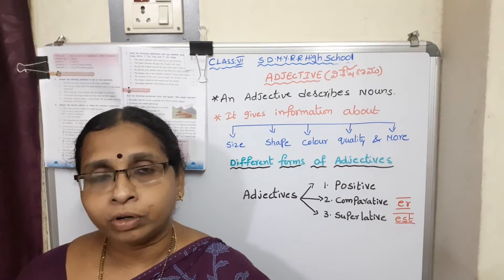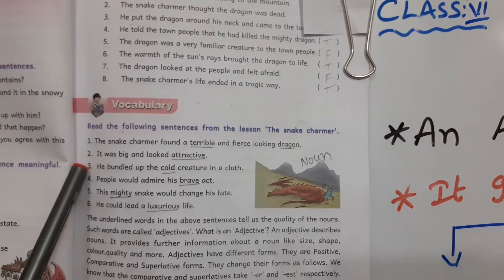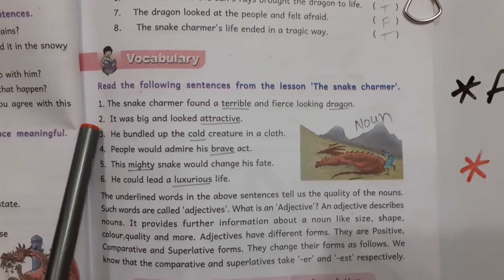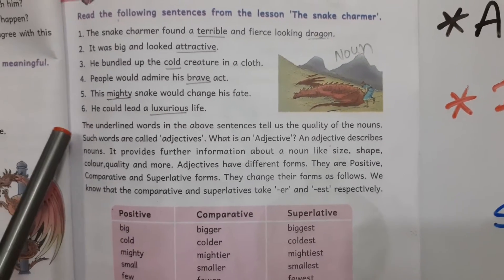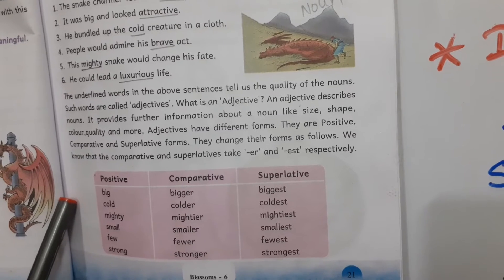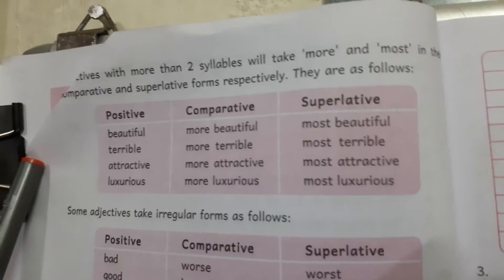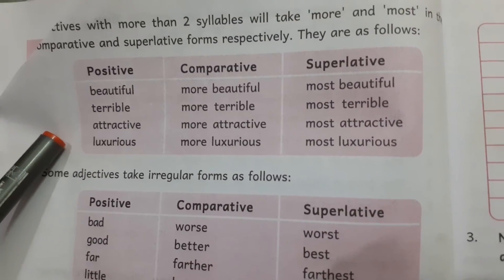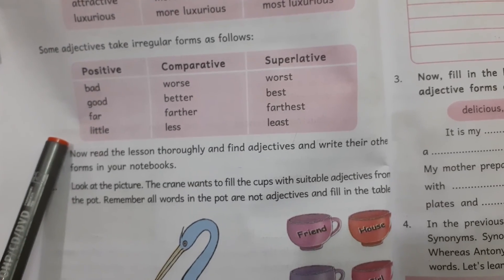SDMYRR High School 6th English Adjectives Part 1